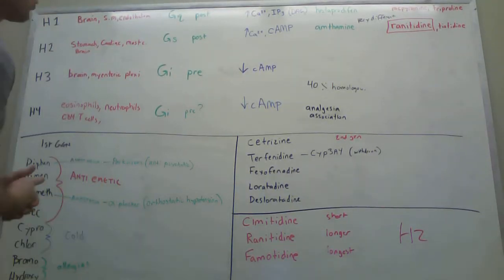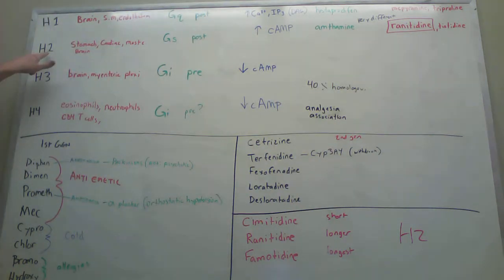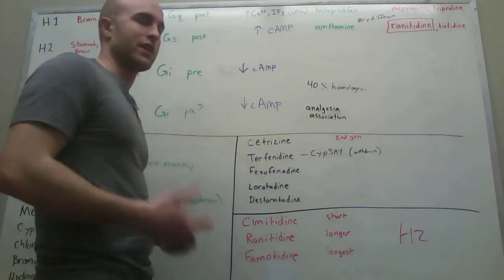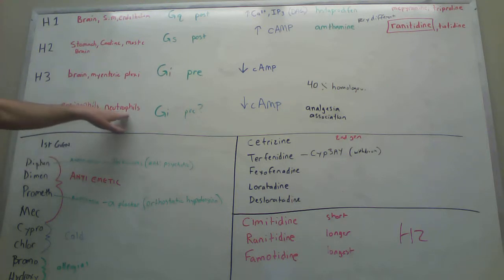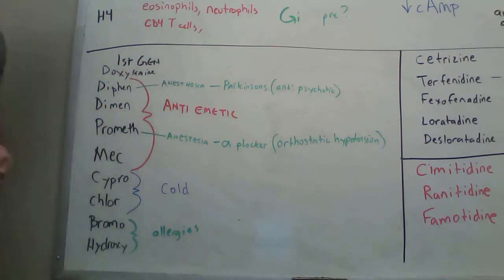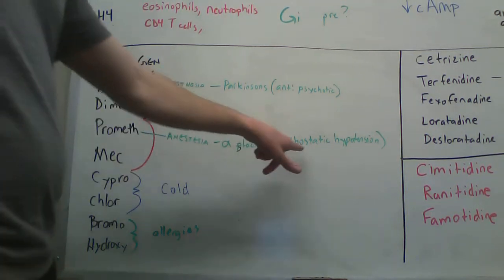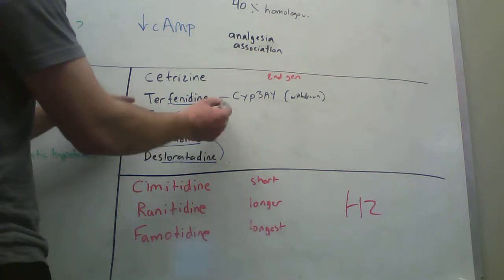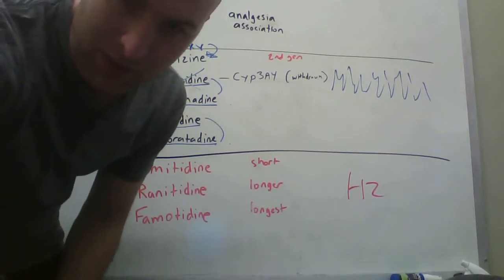Pharmacology Exam 3 L12 histamine improved